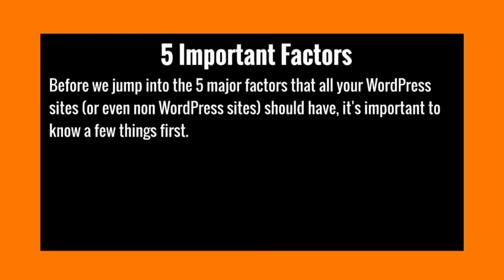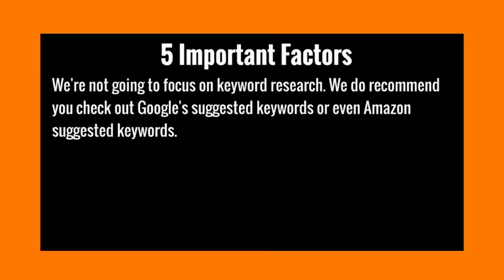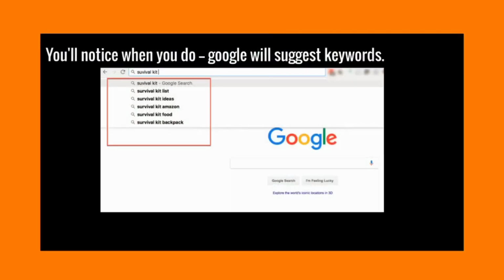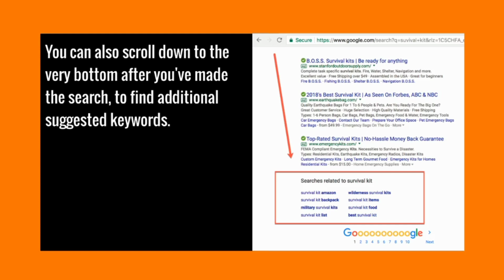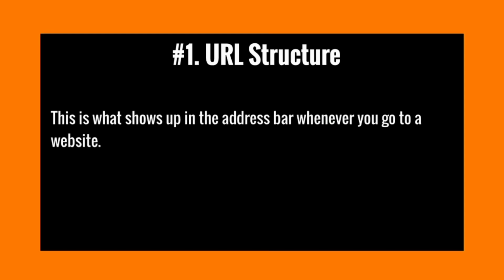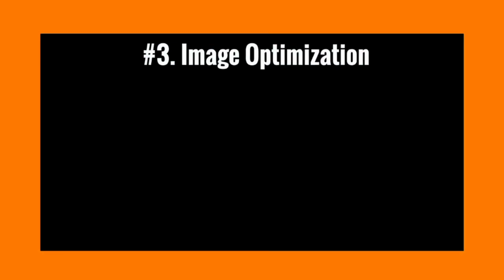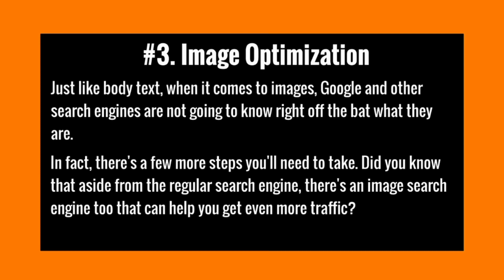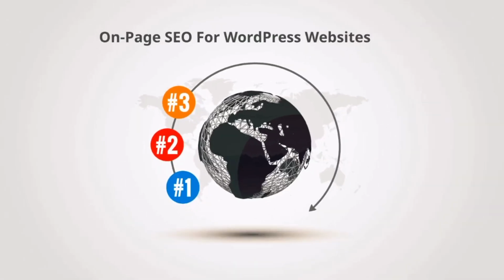5 Important Fact On Page SEO WordPress site |On page optimization |wordpress seo tutorial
5 Important Fact On Page SEO WordPress site |On page optimization |wordpress seo tutorial

Friend's today we are discussing about  how to make make money online, How to earn money,
Make Money Online with New Ways For Earning,
The Main Focus ON PAGE SEO WordPress site |on page seo optimization

5 Important Fact On Page SEO WordPress site |On page optimization |wordpress seo tutorial